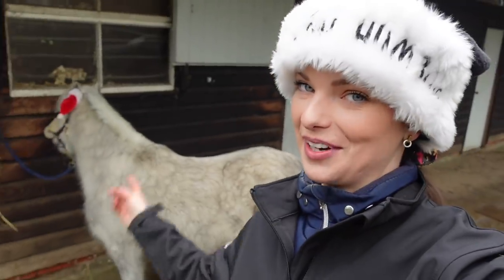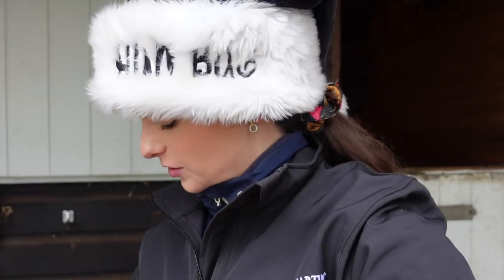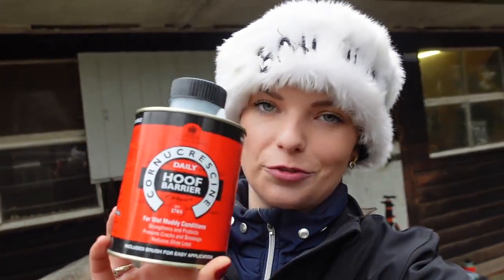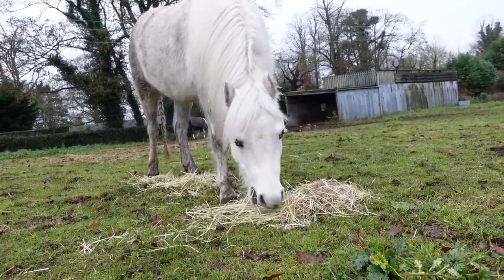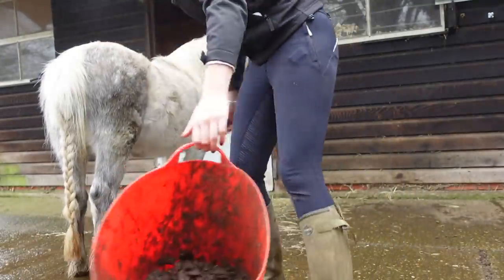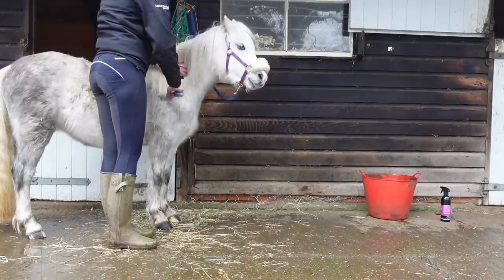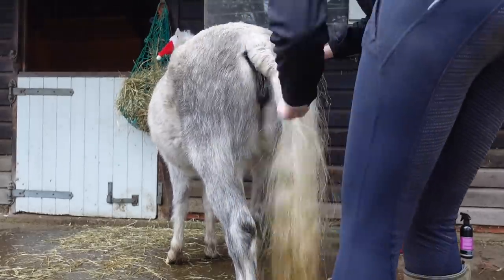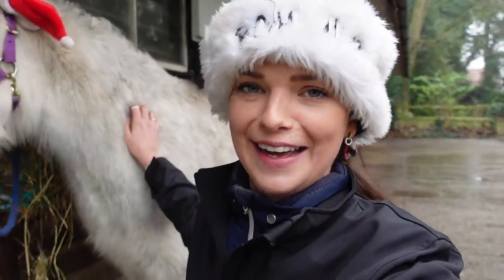PONY CHRISTMAS GLOW UP | I CAN'T LIVE WITHOUT THESE...| Footluce Eventing Vlogmas Day 10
Hello everybody and welcome to FOOTLUCE EVENTING'S VLOGMAS 2021✨

If you are new here, welcome! It's great to have you along for this wild month of festive fun. In tonight's vlog, i'm giving my 2yo pony a mini Christmas glow up ✨

As this is Vlogmas and because I'm all about the gift of giving, each video I will be  collaborating with one of my favourite brands for your chance to win INCREDIBLE giveaway prizes 🎁

This time, I've teamed up with the amazing Carr & Day & Martin to give you the chance to win:

ENTER ON MY INSTAGRAM FROM MONDAY 20TH DECEMBER - WEDNESDAY 22nd DECEMBER